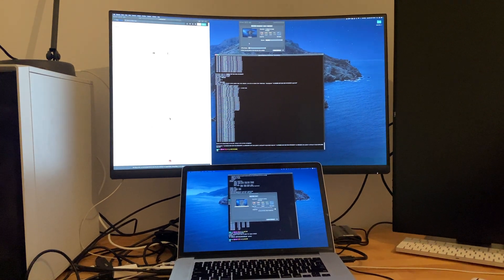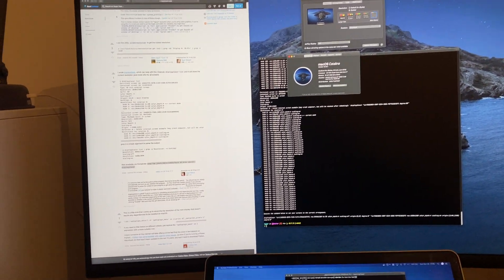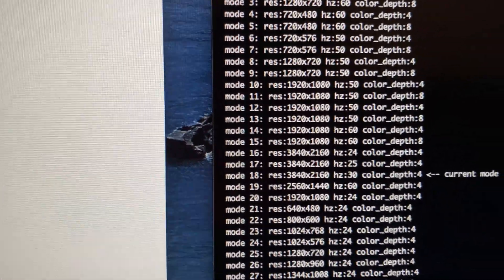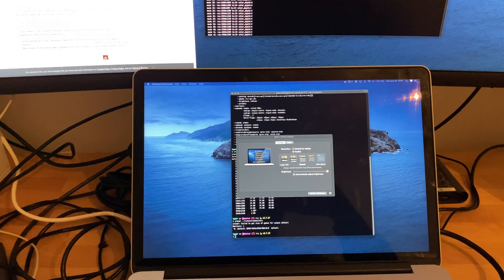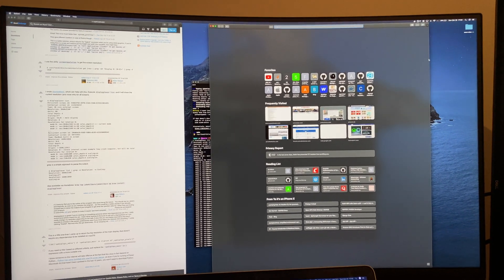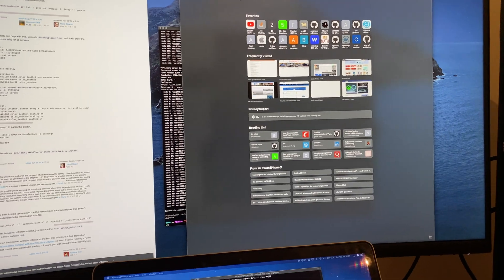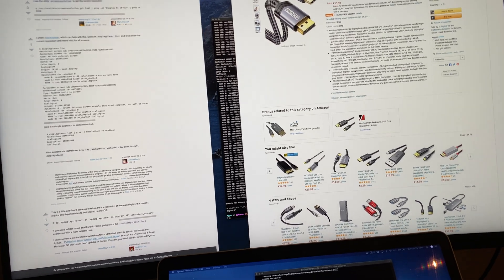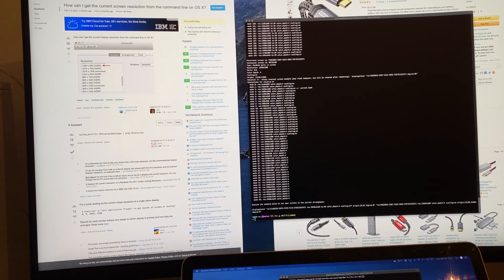4K video on a mac with a Dell S3221QS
displayplacer - to show refresh rate and current resolution

usb-c to displayport cord to get 4k@60hz with a usb-c Mac